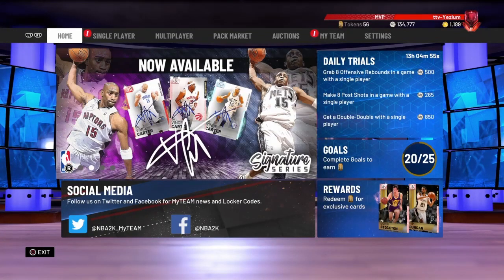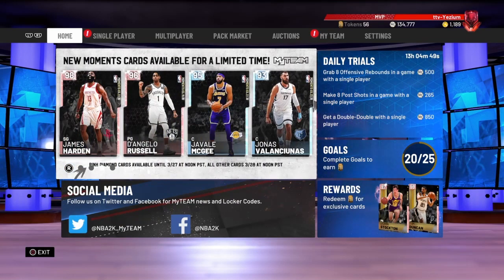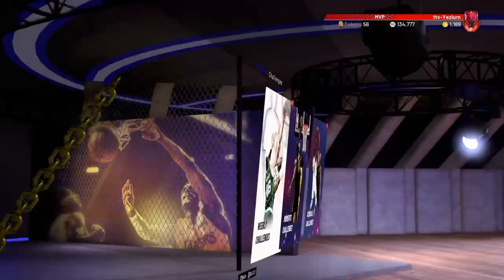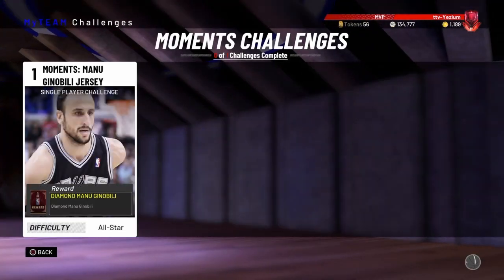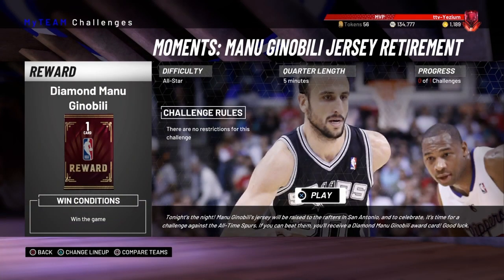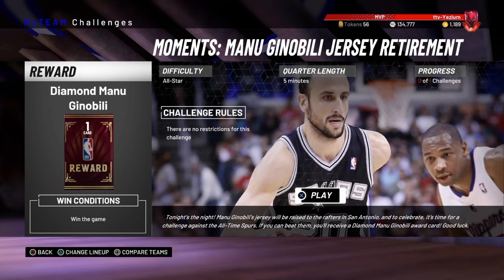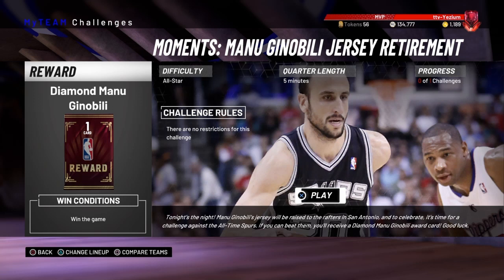HOW TO GET A FREE DIAMOND MANU GINOBILI!! NBA2K19 MyTEAM